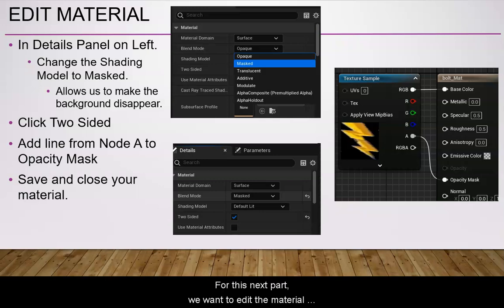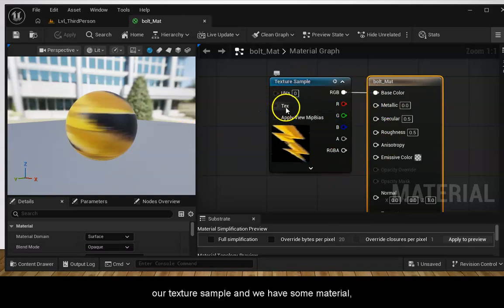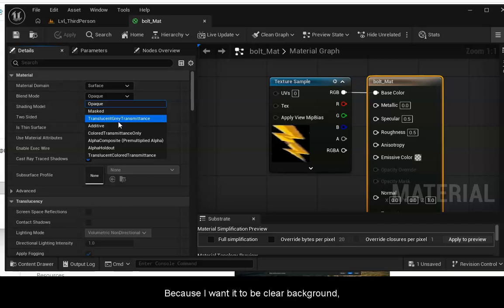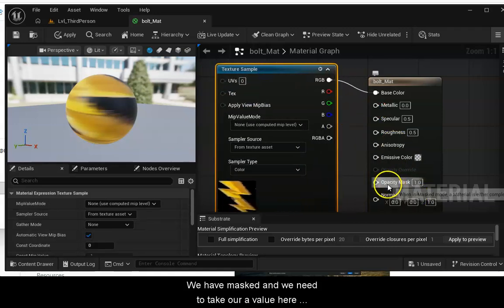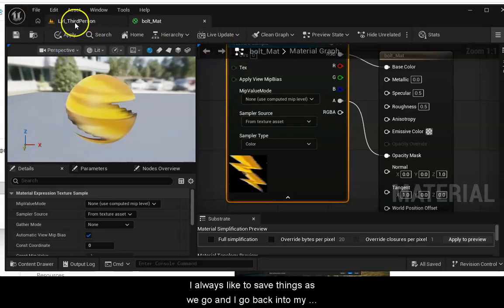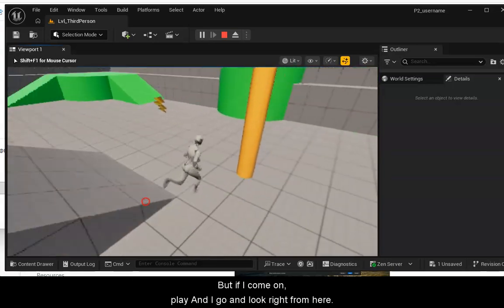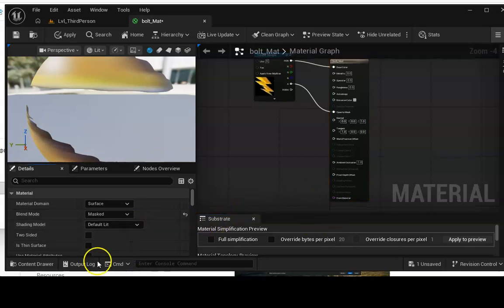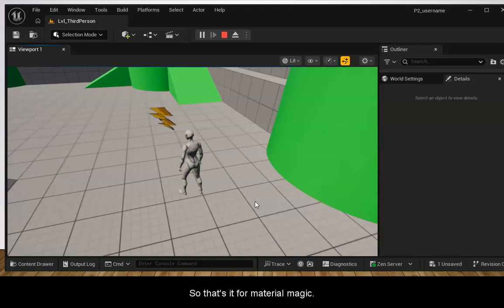Material Magic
Setting up your material to have a transparent background and display on both sides of your collectible object. Done in UE 5.7.4.